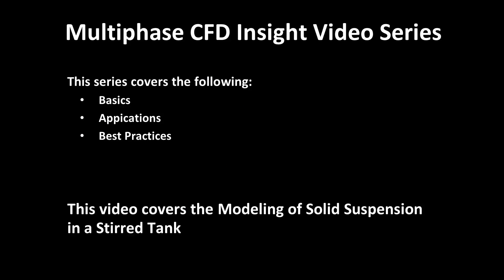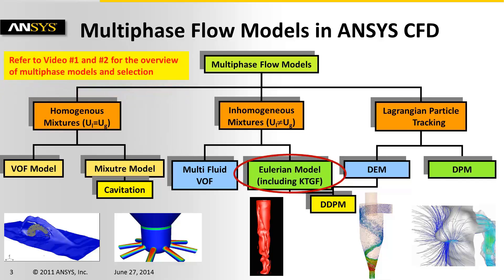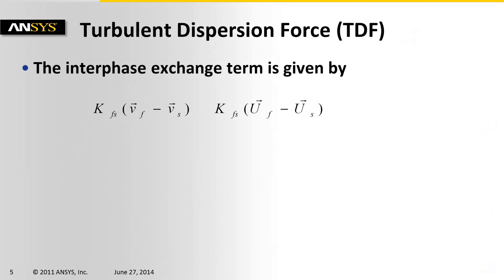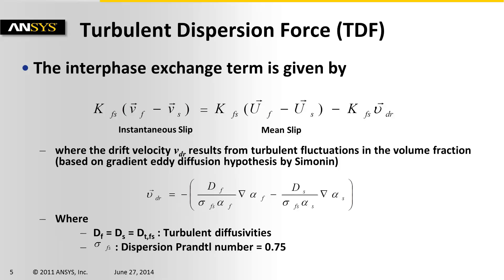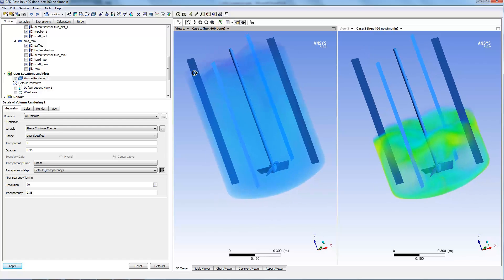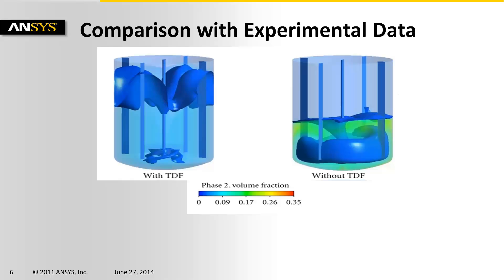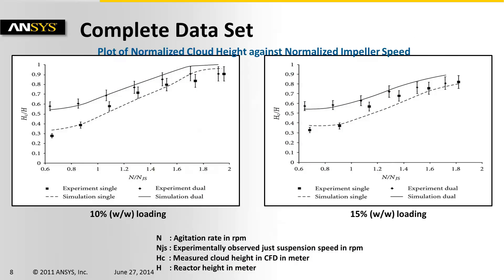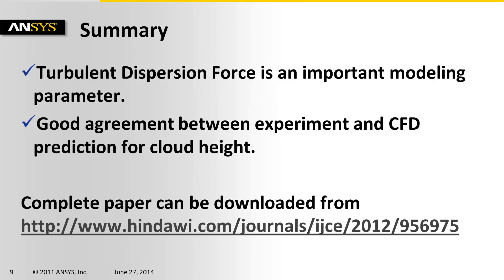Optimizing Solid Distribution in Continuous Stirred-Tank Reactor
Watch the step-by-step demo of using ANSYS CFD Technology to accurately predict the solid distribution in continuous stirred reactor.